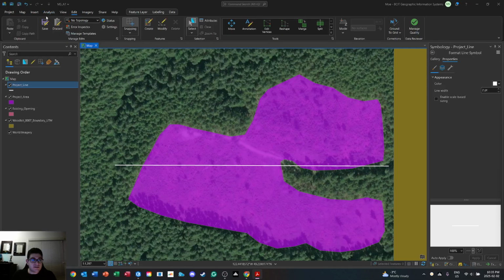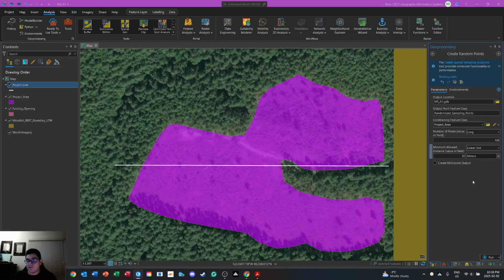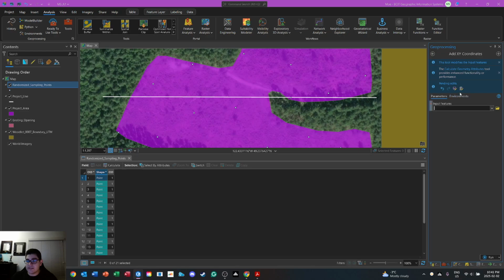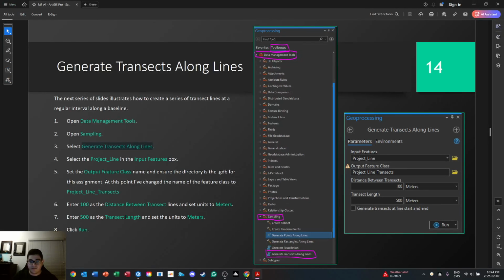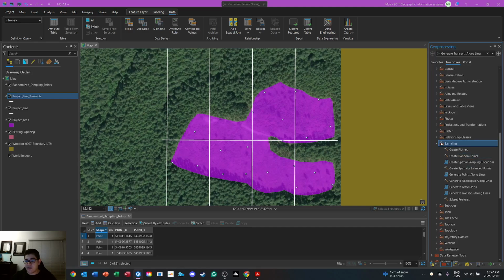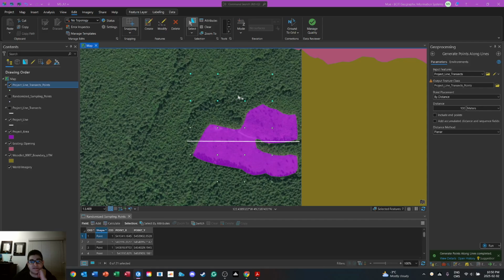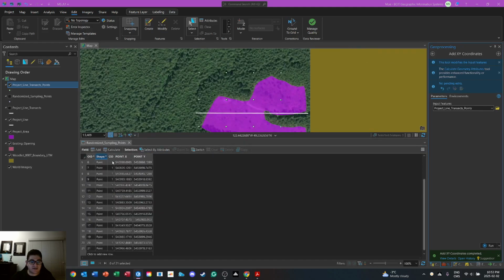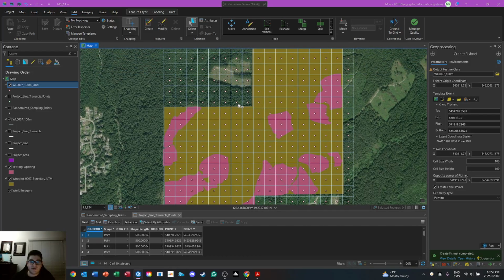M5 A1 (Pages 9 - 22) - Randomized points, Transects Along Lines, and Create Fishnet - ArcGIS Pro 3.4